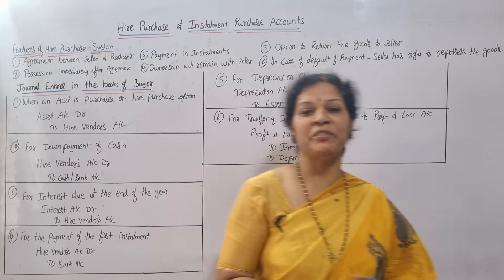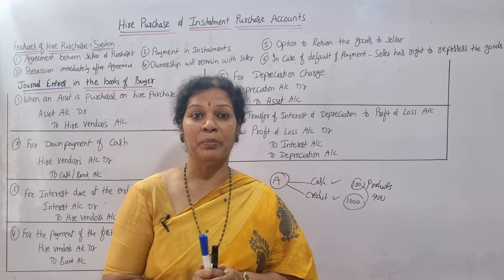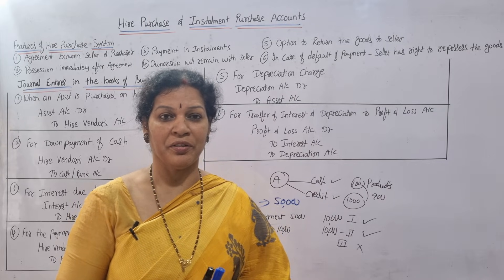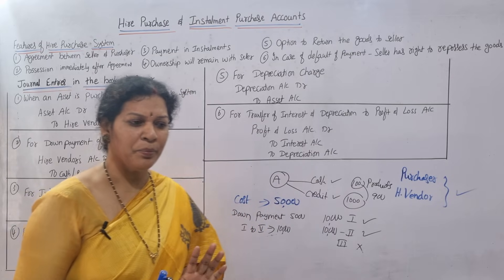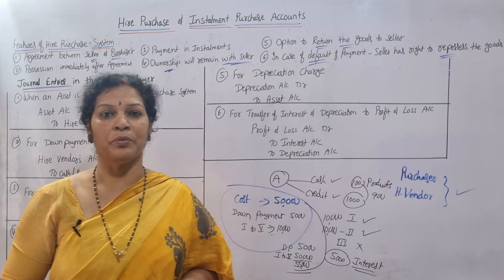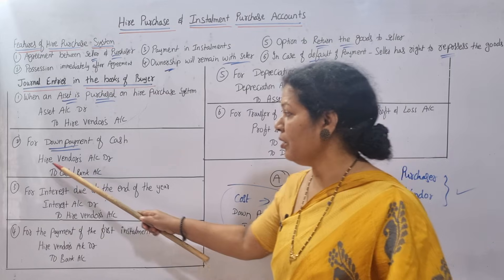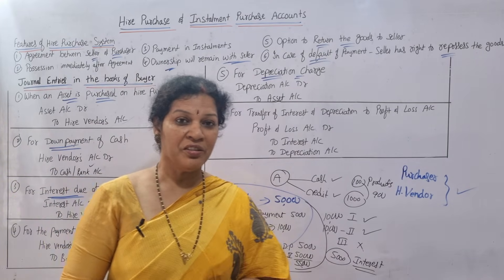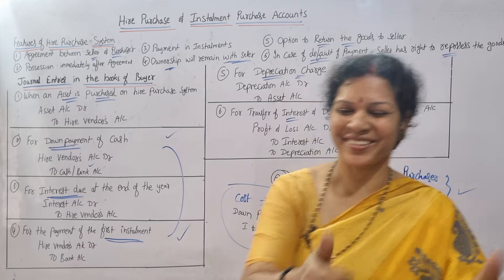1. Hire Purchase Accounts - Introduction Class - Journal Entries in the books of Hire Purchaser